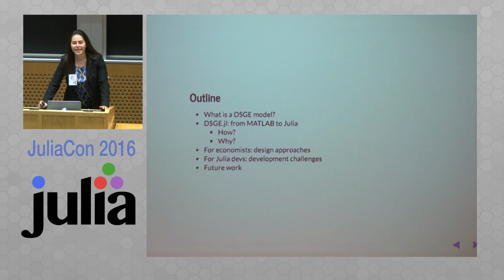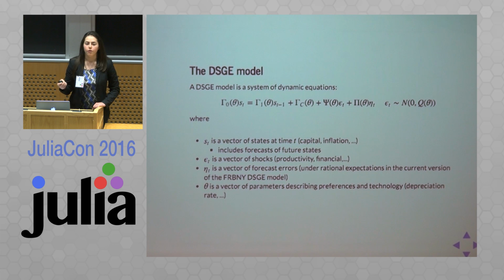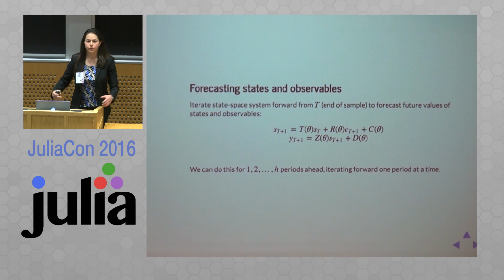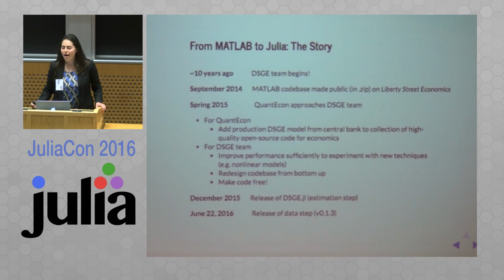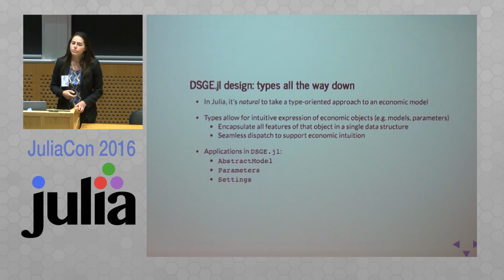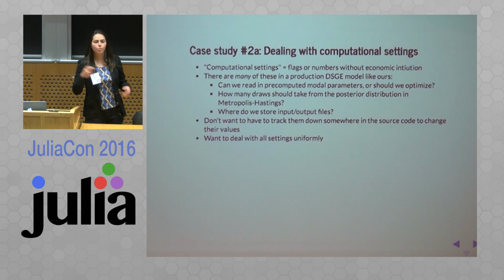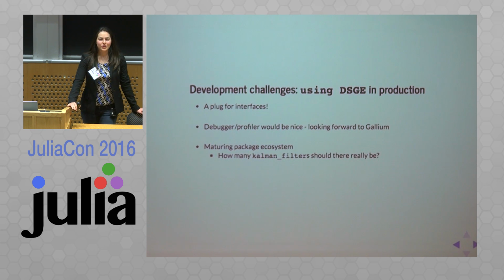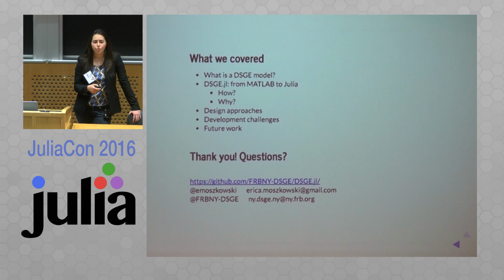Economic Modeling at the Federal Reserve Bank of New York | Erica Moszkowski | JuliaCon 2016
Originally titled:
DSGE.jl – Using Julia for Economic Modeling at the Federal Reserve Bank of New York

Time Stamps:
00:00 Welcome!
00:10 Help us add time stamps or captions to this video! See the description for details.